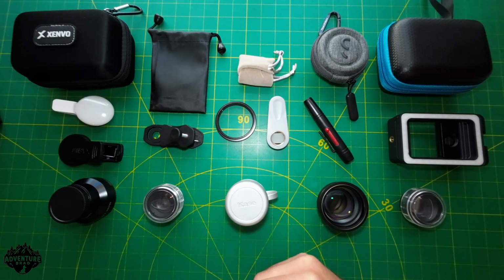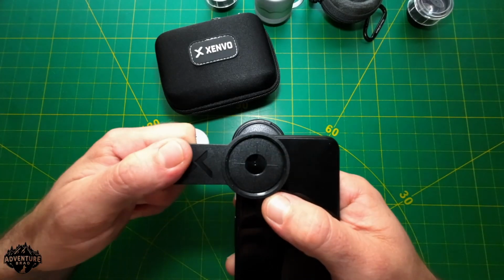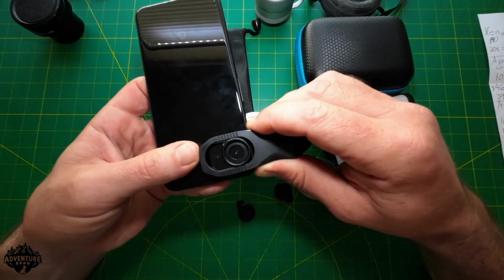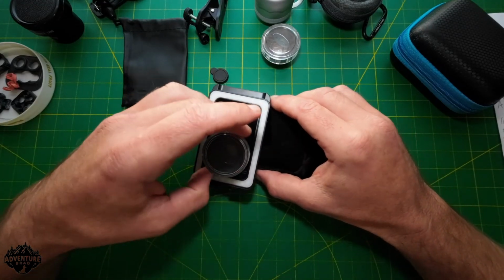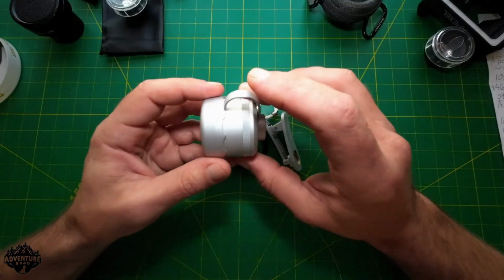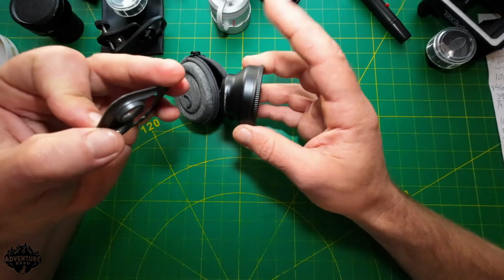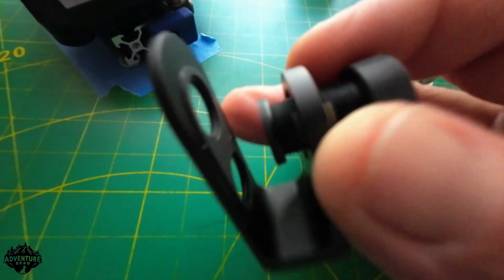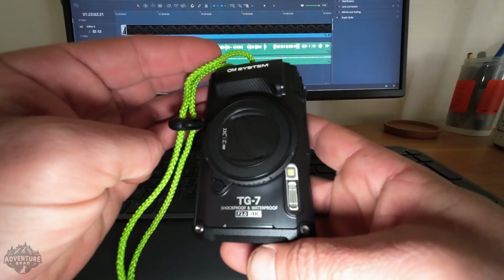Ultimate Phone Macro Lens SHOWDOWN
Thinking about a Macro lenes for your cell phone? Well So was I so ordered the top 5 Lenses on Amazon and did some testing to find out my favorite!